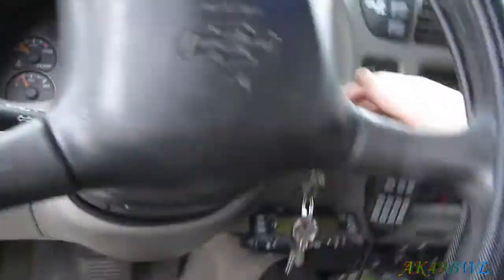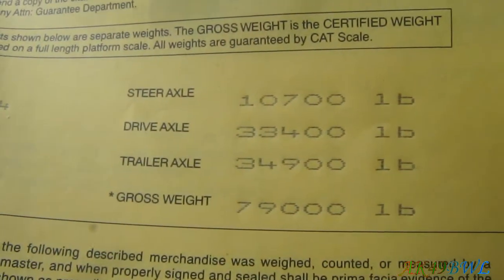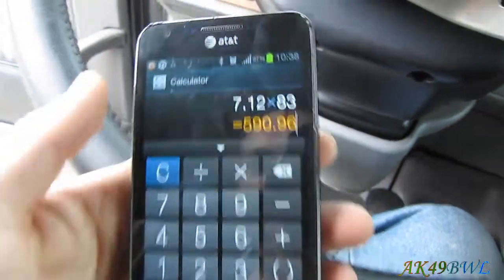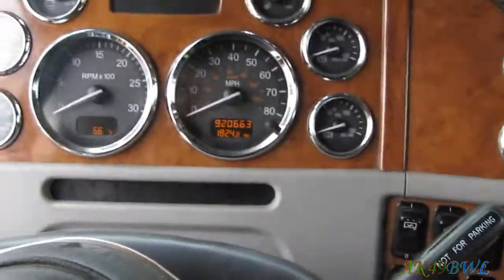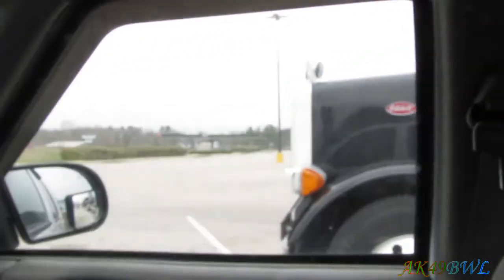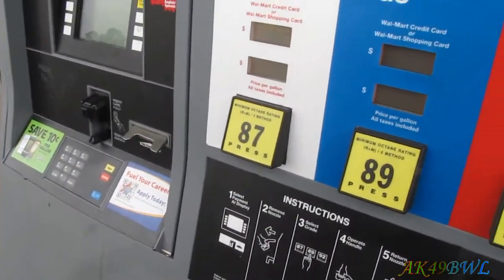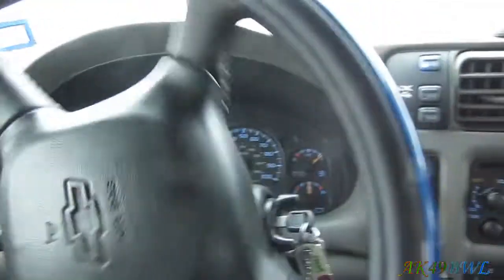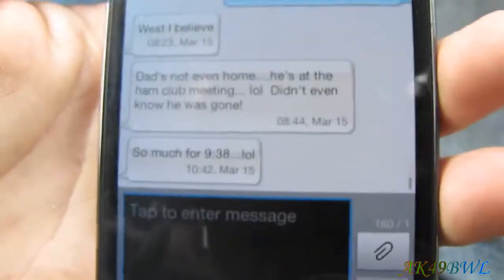I Forgot How to Fuel My Blazer - DD9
03/15/2014
It's bad when I haven't fueled the Blazer in three months. Looking over my fuel log for this truck, I last filled on the 24th. OF DECEMBER!!! Now, if that's not an indication of how much I'm in that Peterbilt 379 of mine, nothing is :D

Cameras used in the making of this video: Canon PowerShot SX20-IS